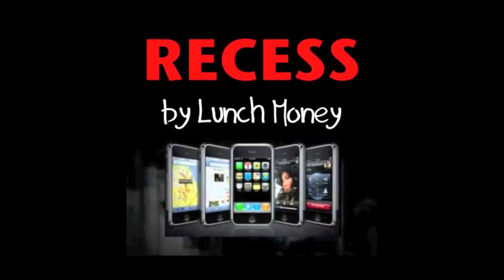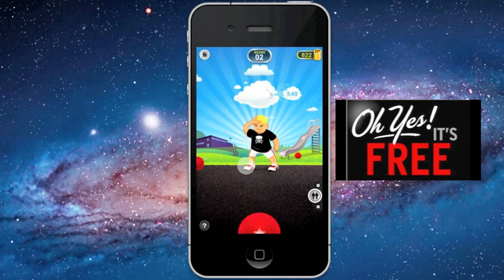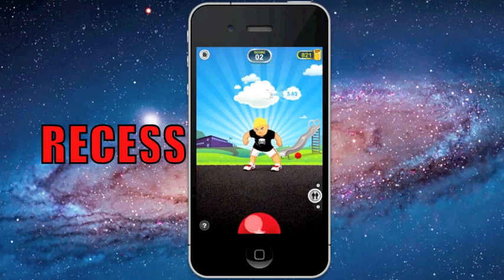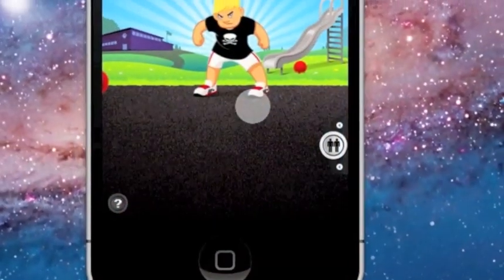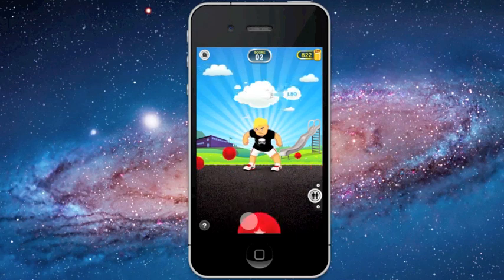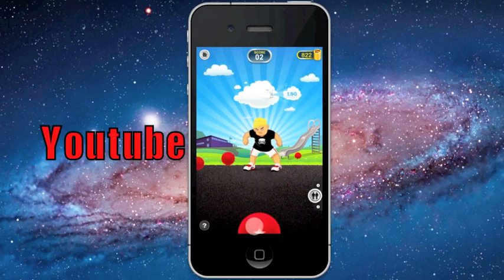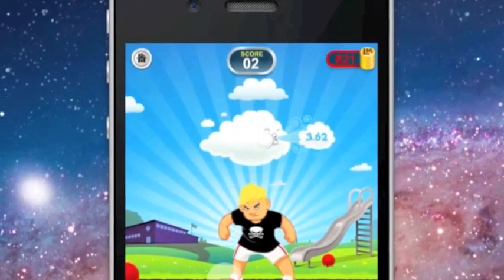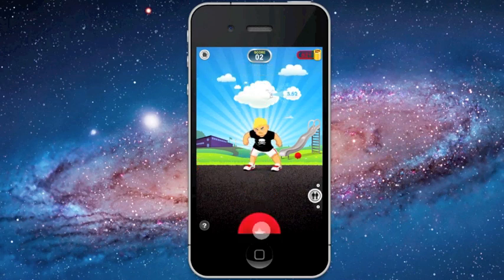Free Iphone Ipod Touch Game App * RECESS *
Get the APP FREE.. Recess by Lunch Money + 25 more Free tokens when you type 'Youtube' into the 'Promo' area.